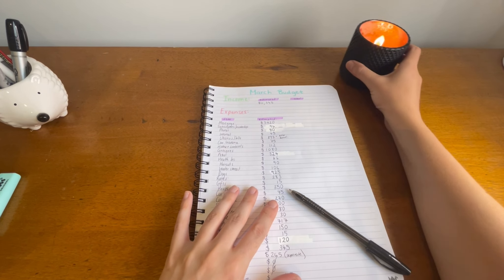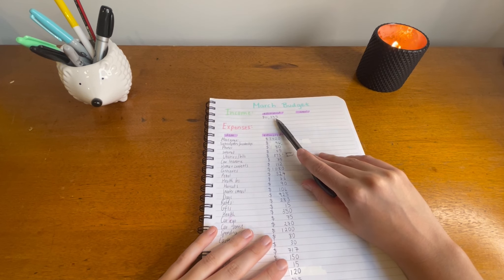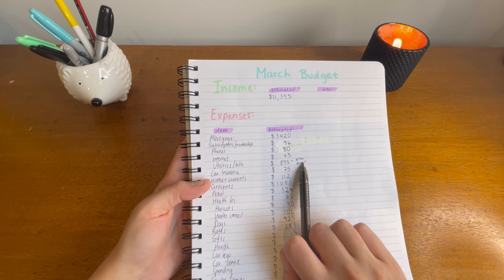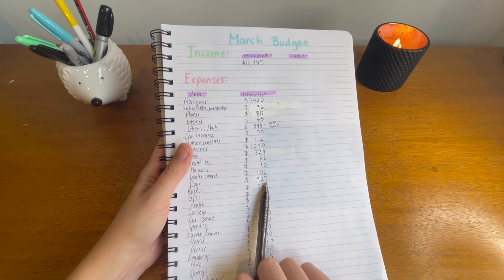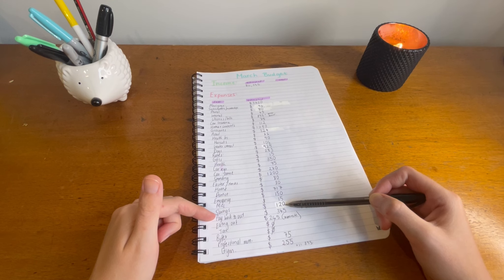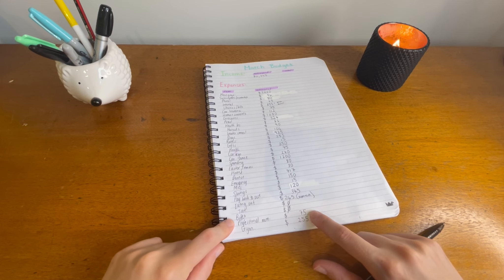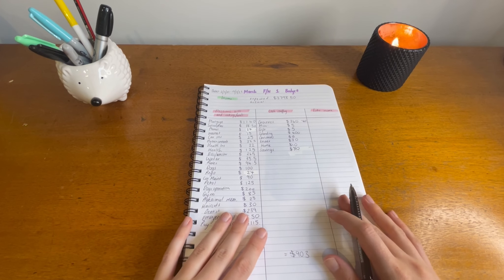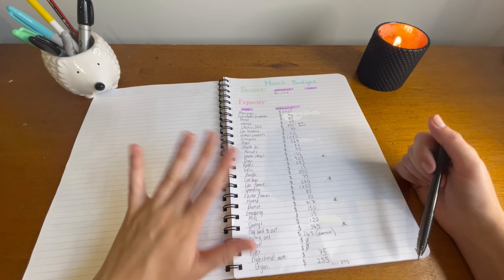March 2023 Budget with me! | Budget with Vee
Receipt Jar link: VERIDCRM8

Credits:
Details of images used: